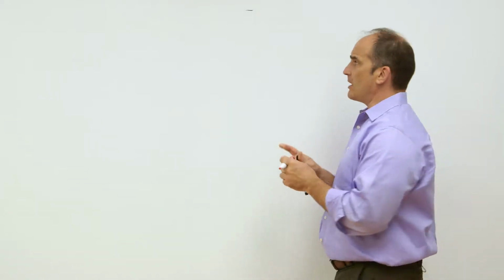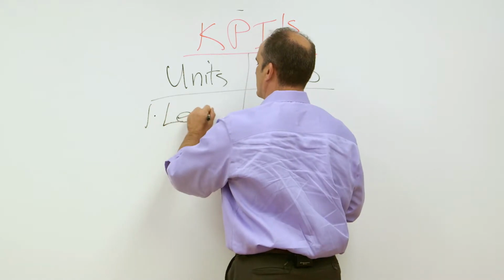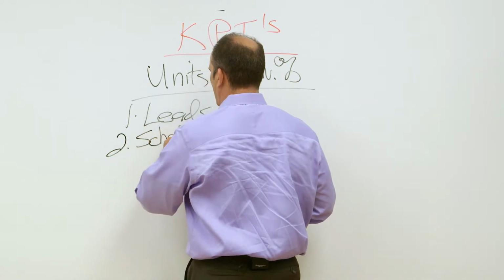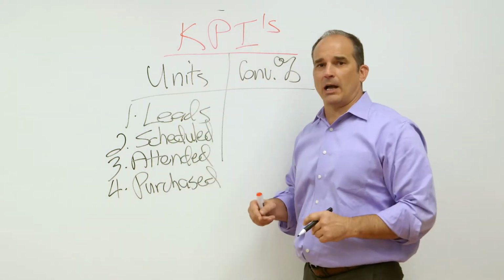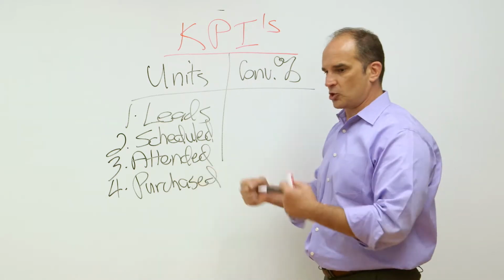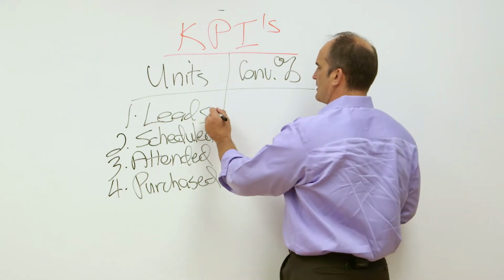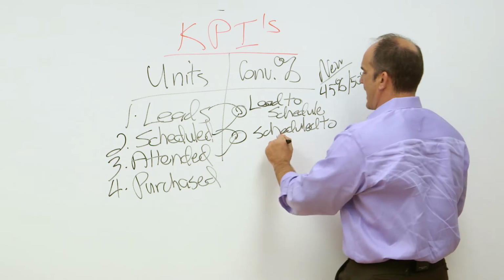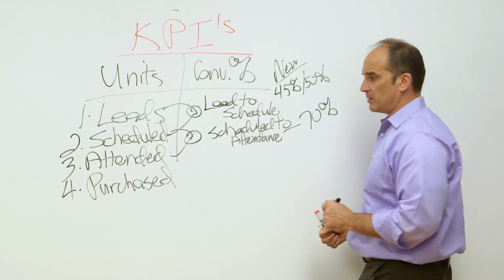Patient Acquisition Key Performance Indicators (KPIs) For Medical Marketing - Spot On Episode 2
Use key performance indicators for properly measuring and improving patient acquisition and retention.